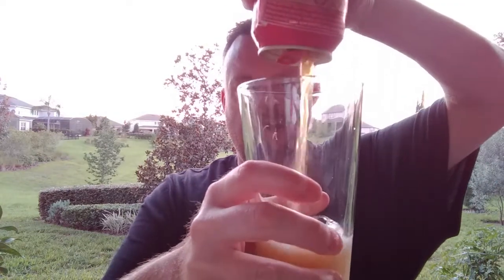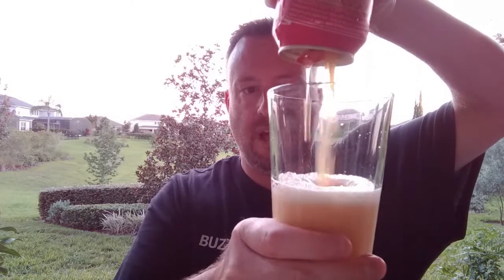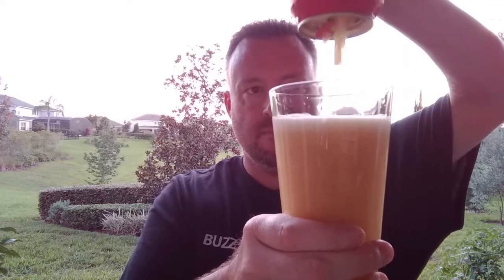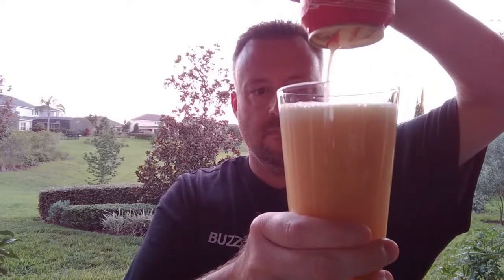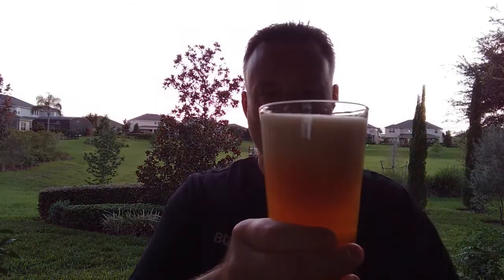Budweiser Nitro Reserve Gold Review | Buzz with Your Cuz Series | Season 1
We try an extra smooth lager fortified with nitro. Join us for our first taste of Nitro Reserve Gold, a unique new offering from Budweiser, in our Happy Hour Tasting, Episode 7.

Zero Proof: 90 Non-Alcoholic Recipes for Mindful Drinking:
KitchenAid Countertop Blender, blends ice so well!
Cocktail Shaker
Moscow Mule Copper Mugs-Set of 2. 16 Ounce Mugs

LimoStudio, LMS103, Soft Lighting Umbrella Kit, Day Light Color:

★☆Our Most POPULAR videos linked below in order of view counts☆★